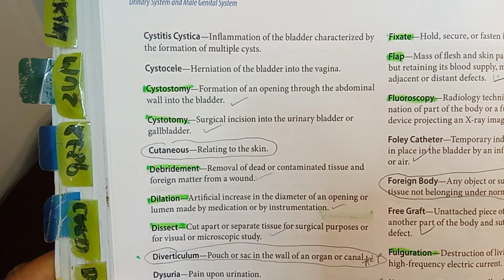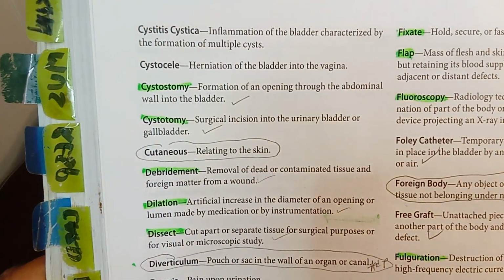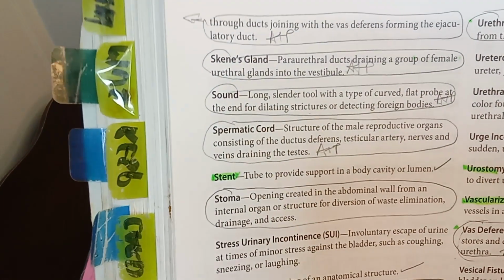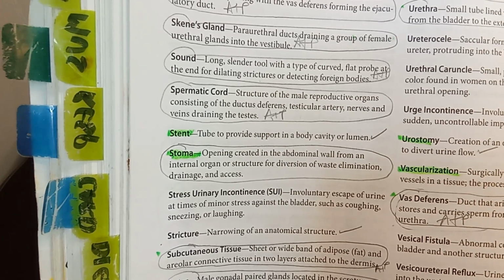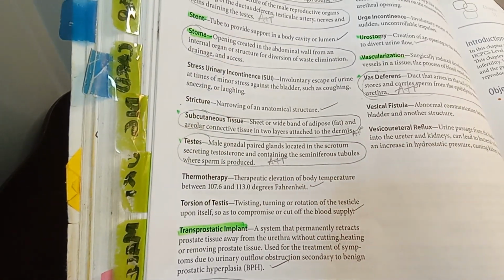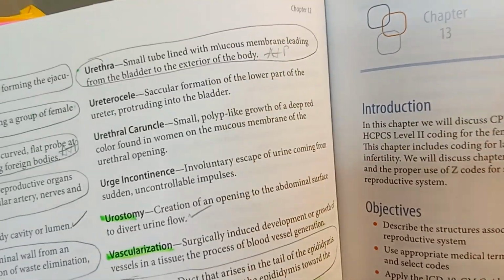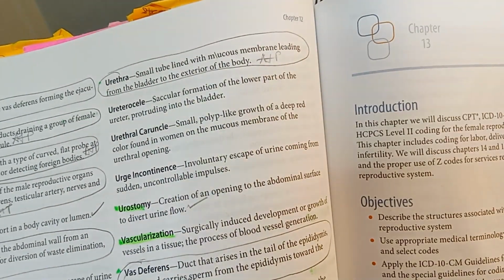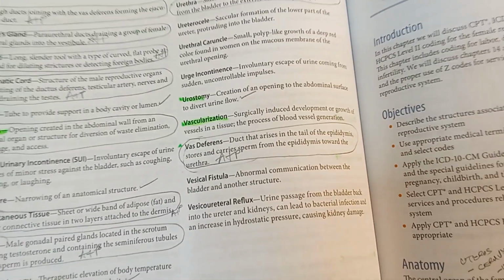CPC Exam Prep - Urinary Male Keywords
CPC Exam Prep - Urinary Male Keywords video is for students studying to sit for the CPC certification board exam.